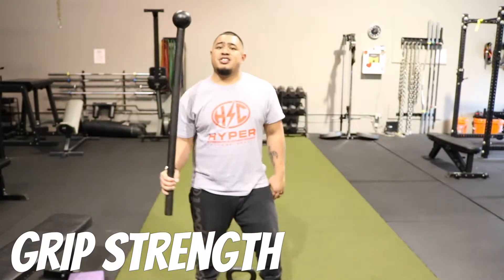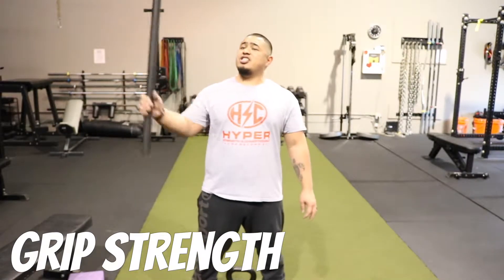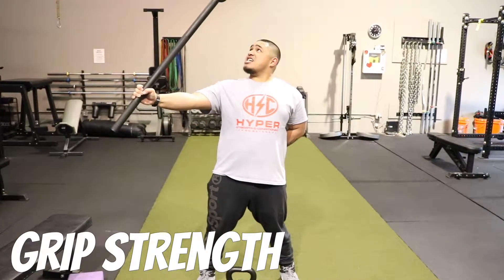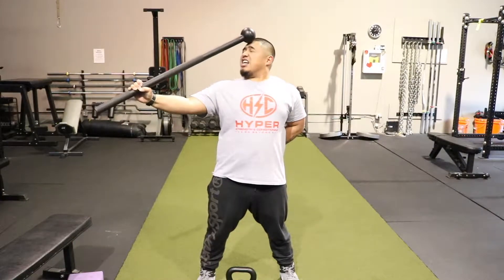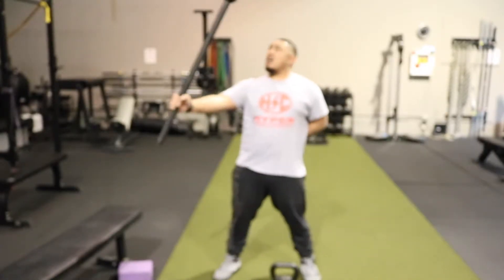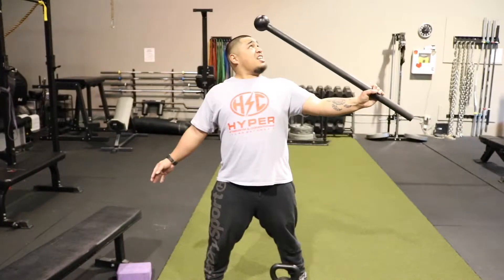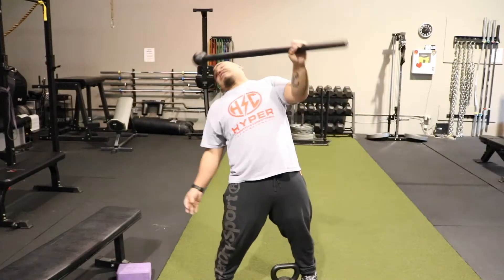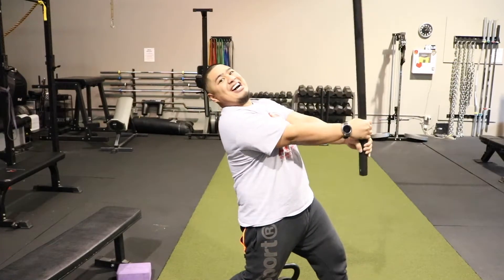Grip Strength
Hyper Strength & Conditioning
San Jose, CA